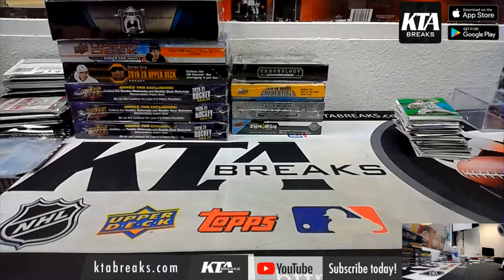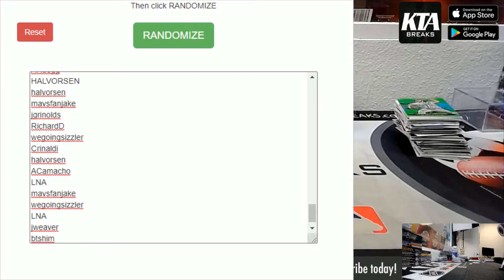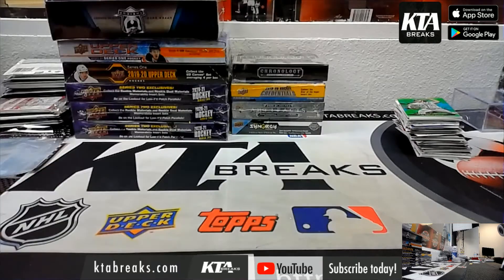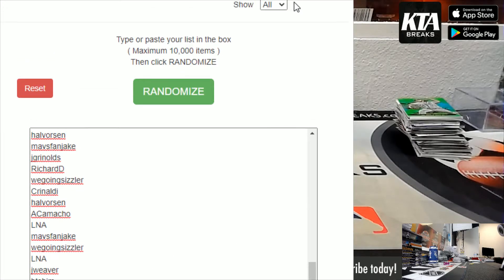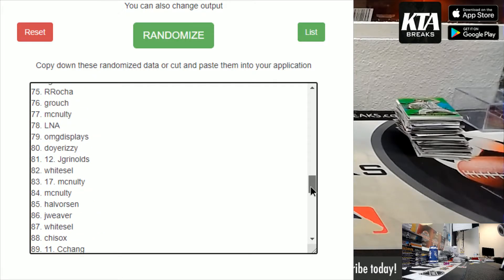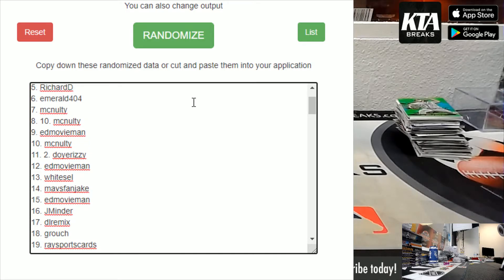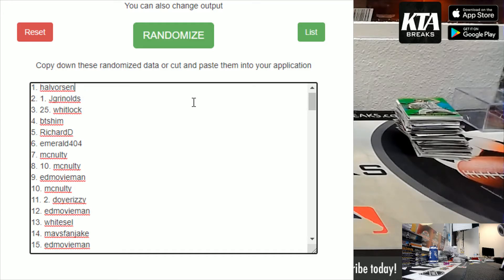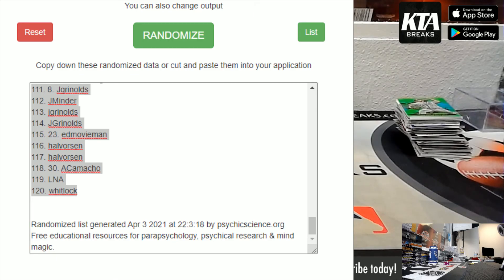KTAuthentics - Opening Day break credit giveaway!